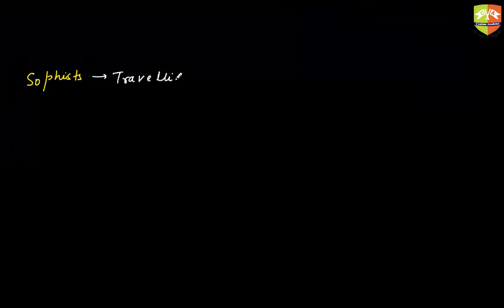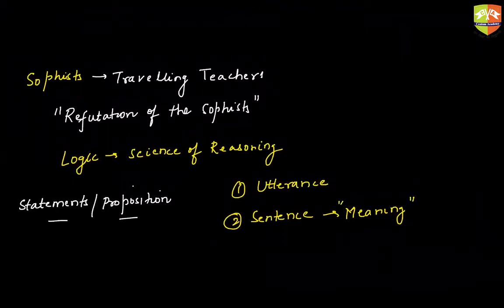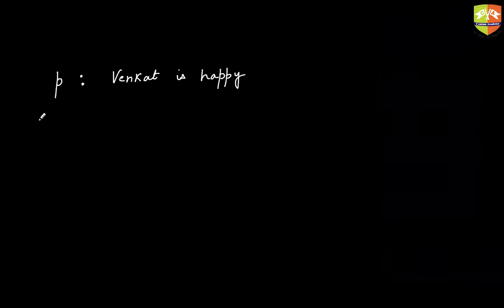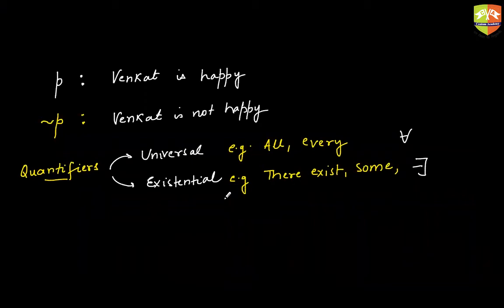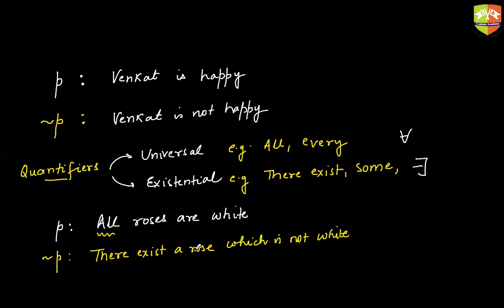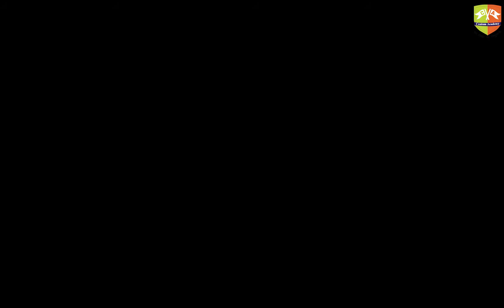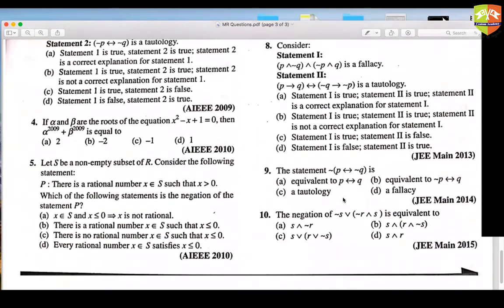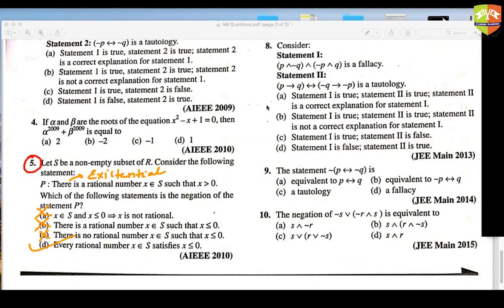MATHEMATICAL REASONING 1